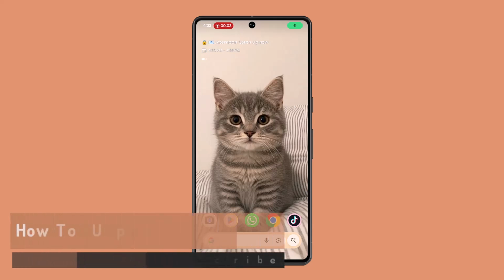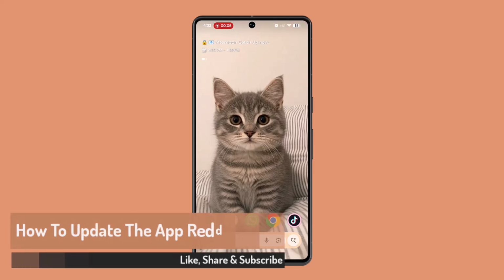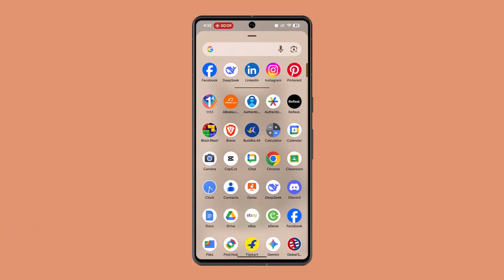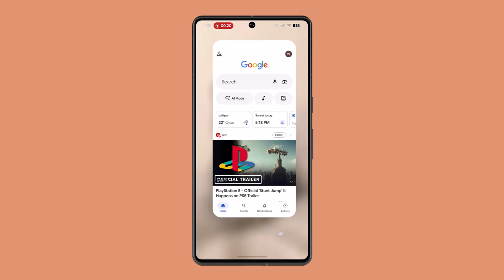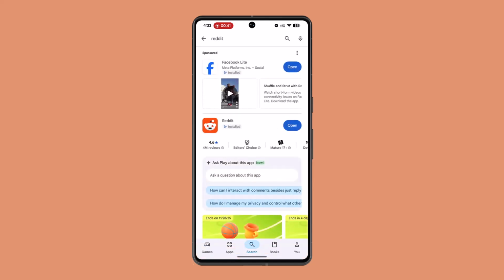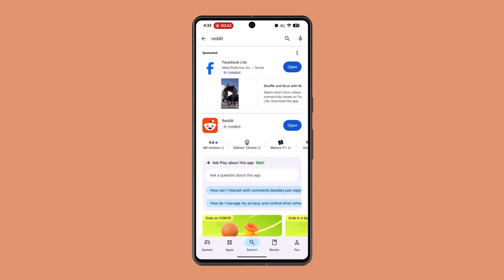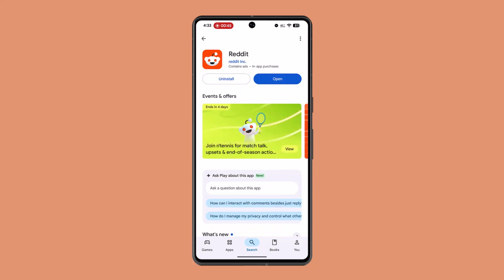How To Update The App Reddit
Keeping your Reddit app updated ensures you have access to the latest features, performance improvements, and critical security fixes. This video guide explains how to update the Reddit app on both Android and iOS devices using their respective app stores.

To begin, confirm that your device is connected to a stable internet connection, either through Wi-Fi or mobile data. A reliable connection is essential for downloading and installing app updates without interruption. Once connected, open the app store appropriate for your device—Google Play Store for Android or the App Store for iOS.

In the Play Store or App Store, tap on the search bar and type in "Reddit." Locate the Reddit app from the search results—it's published by "reddit Inc." On the app’s page, if an update is available, you'll see an "Update" button next to the app name. Tap "Update" to begin downloading the latest version.

The update process typically takes a few moments, depending on your internet speed. Once the update is complete, you can open the Reddit app as usual. If you only see the "Open" button and not "Update," your Reddit app is already up to date and no further action is required.

It’s a good practice to enable automatic updates for your apps so that you don’t miss out on any new features or bug fixes. This can usually be done through your device’s general app store settings.

Regularly updating the Reddit app ensures a smoother, more secure experience, as newer versions often resolve known issues, add new tools, and enhance overall usability.

Timestamps:
0:00 Introduction
0:17 Open Play Store or App Store
0:34 Search for Reddit
0:41 Tap "Update" if available
0:51 Conclusion